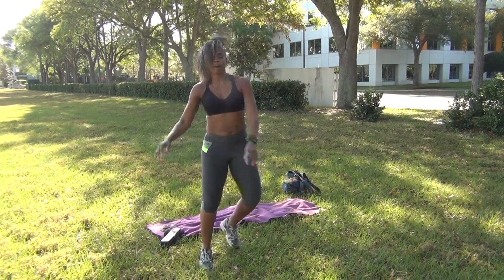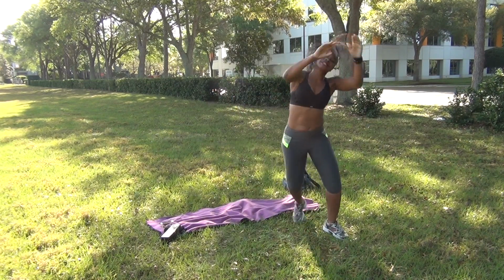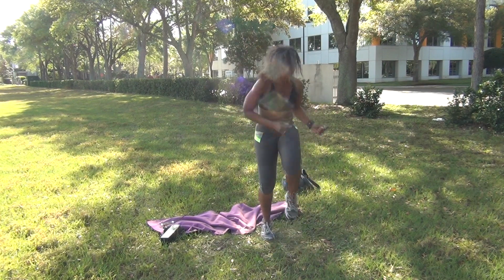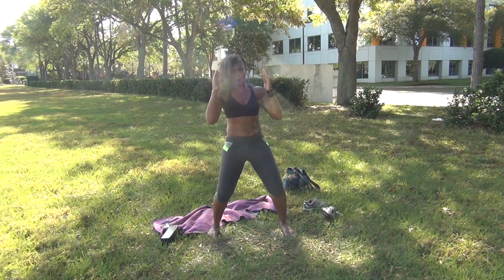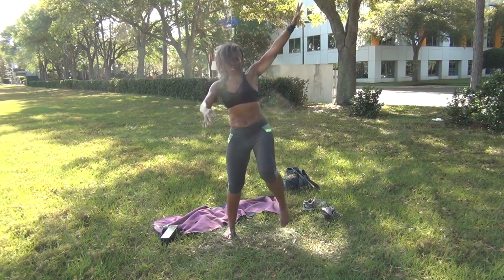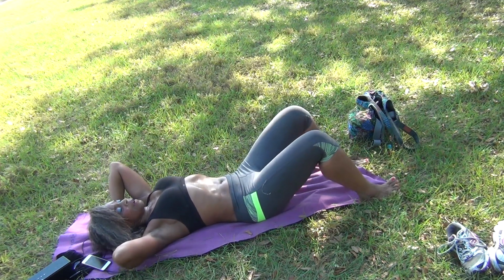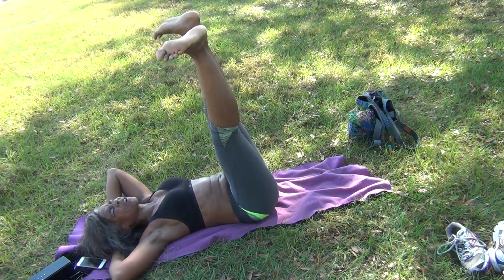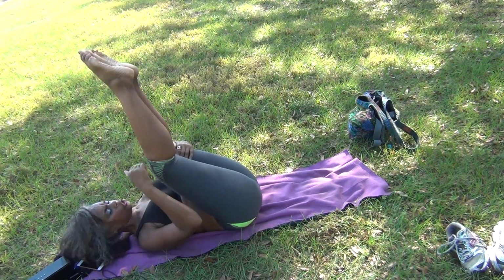GET OFF THE COUCH WERKOUT with Michelle Bernard--BOOGIE ANYWAY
GET OFF THE COUCH WERKOUTS
MICHELLE BERNARD, Wellness AUTHOR | EDUCATOR | ARTIST

My Books:
Paper Coach, a wellness journal & log
WHATEVER | A JOURNAL FOR THE STUFF I THINK, for tweens & teens
BEYOND WORDS--FINDING FULFILLMENT BETWEEN THE LINES
LEAN HAPPY HEALTHY YOU--8 Healthy Habits for Her Happy Life

J.A.M. Sessions (Journal | Art | Movement )
WiLD Journaling, Intentional Creativity, & Movement Workshops

INTERIORS, 4-song EP | high-vibe, electrifying tunes for liberation & meditation